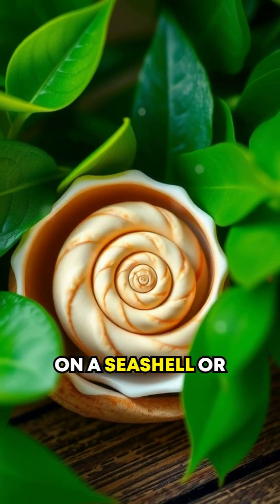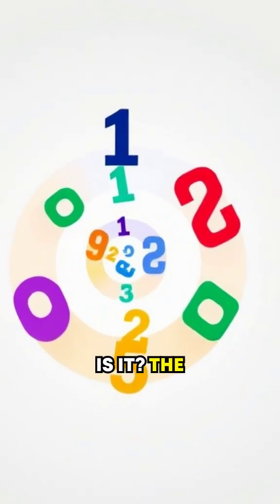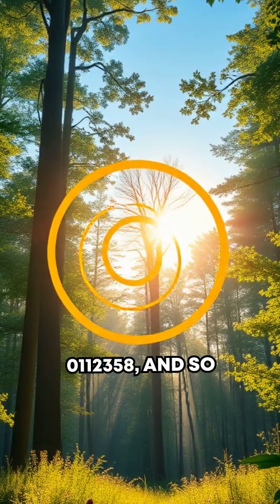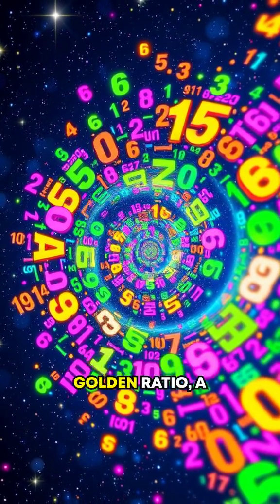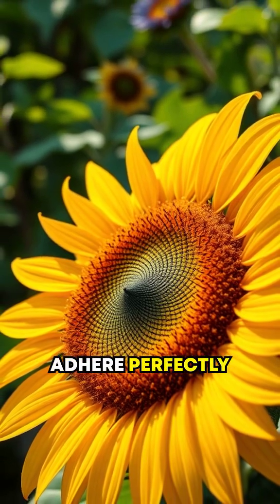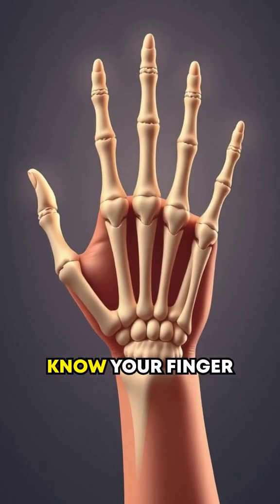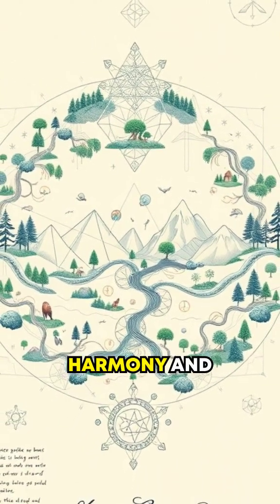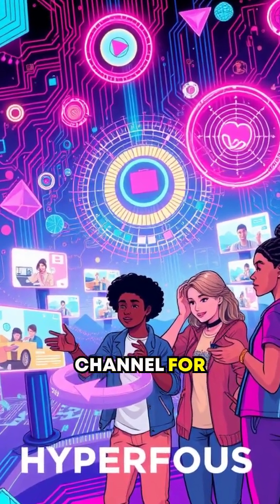Fibonacci Sequence: Nature's Math Explained in 60 Seconds 🔍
Got another crazy question for me? Drop it below starting with "QUESTION"—that's Q-U-E-S-T-I-O-N in brackets—and let’s dive in! IMPORTANT! Please add your ideas for a LONG episodes THANK YOU!!! Got a topic you'd like me to dive into in a longer episode?

I’ll do my best to cover them in future videos! Uncover the secrets of the Fibonacci Sequence and its presence in nature, art, and mathematics!

Have you ever noticed a spiral on a seashell or the arrangement of leaves on a stem? These patterns aren't random-they follow the fascinating Fibonacci Sequence! So, what is it? The Fibonacci Sequence is a series of numbers where each number is the sum of the two preceding ones: 0, 1, 1, 2, 3, 5, 8, and so on. What's mind-blowing is not just the numbers but their connection to the golden ratio-a mathematical proportion found in nature, art, and architecture.

Take a sunflower: its seeds form spirals that adhere perfectly to Fibonacci numbers. Or look at a pinecone, where its scales align according to this sequence. Even human anatomy isn't exempt-did you know your finger joints fit Fibonacci proportions? Artists like Leonardo da Vinci used the golden ratio to craft masterpieces. It's like nature's blueprint for harmony and balance.

In short, the Fibonacci Sequence isn't just math; it's a hidden code shaping the universe's beauty. Want to dive deeper? 🌌 Playlists – Explore More!

Mysticism and Consciousness – Mind, spirit, and reality.